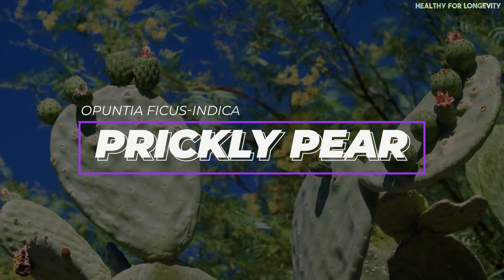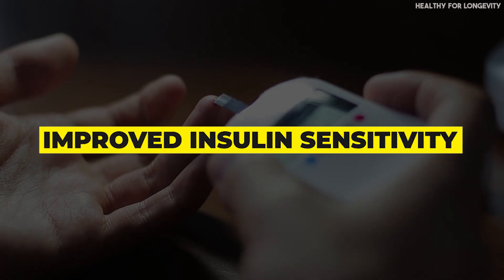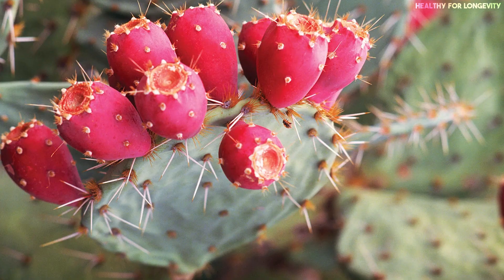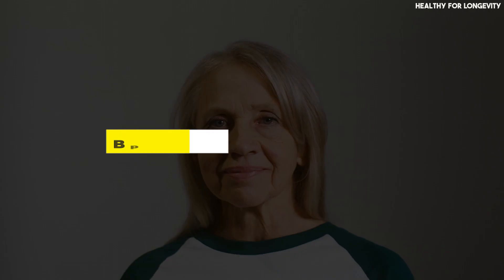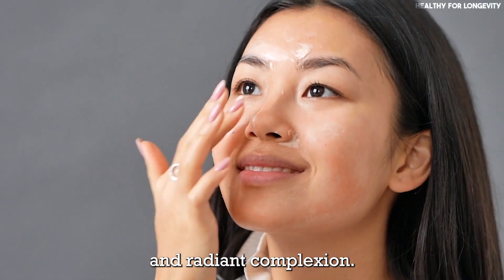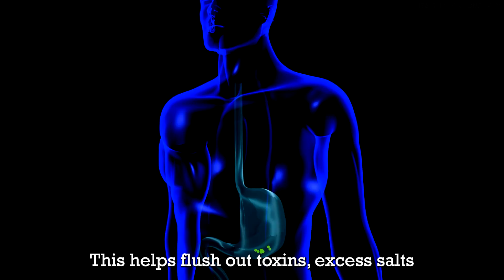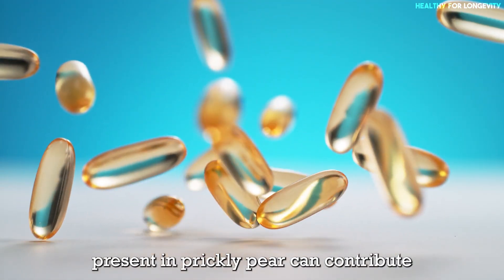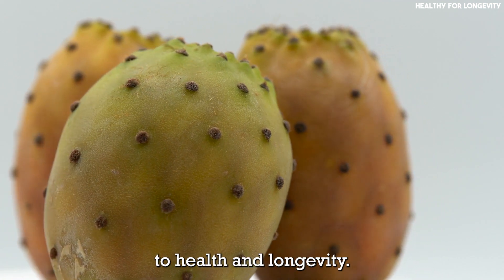Eat This Fruit and Beat Diabetes. A Nutrient-Rich Delight for Health and Longevity.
Prickly Pear Fruit.
Diabetics Best Fruit Ever. Eat This Fruit and Beat Diabetes. A Nutrient-Rich Delight for Health and Longevity

The plant is native to America but has gained popularity globally due to its various health benefits and versatility. The health benefits of this fruit will shock you!

Prickly pear fruit, with its low glycemic index and high fiber content, offers several benefits for individuals dealing with diabetes.

Further in this video, we will unleash the exceptional health benefits offered by this fruit.